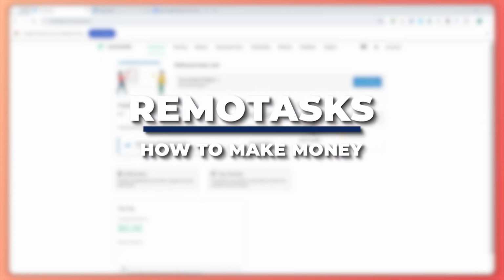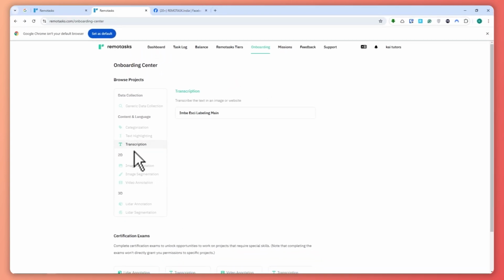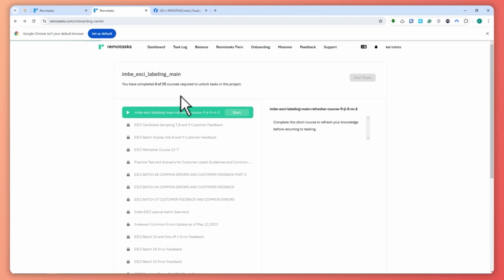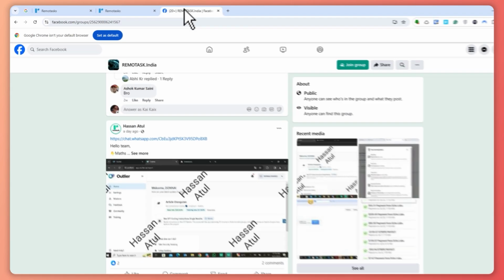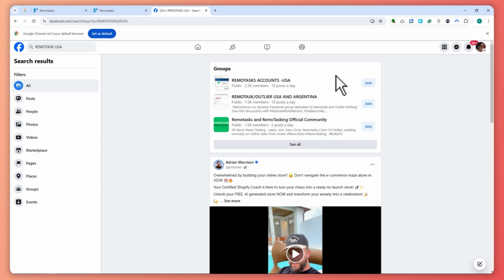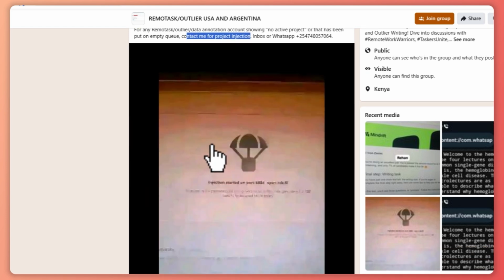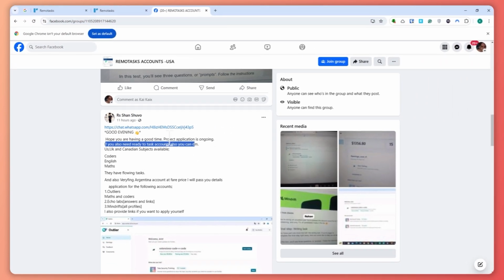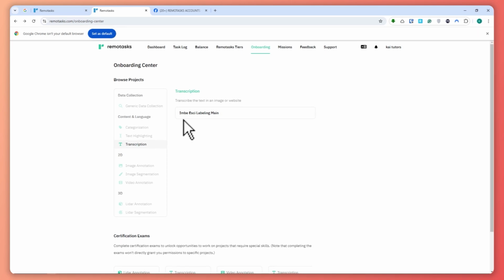How To Make Money With Remotasks 2026 | Remotasks Tutorial